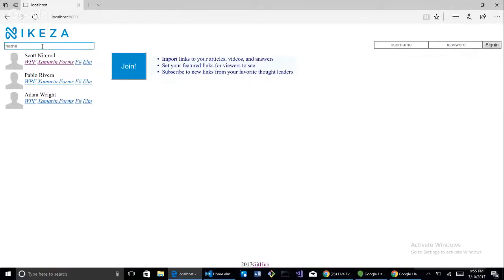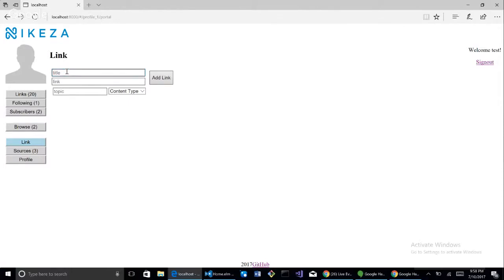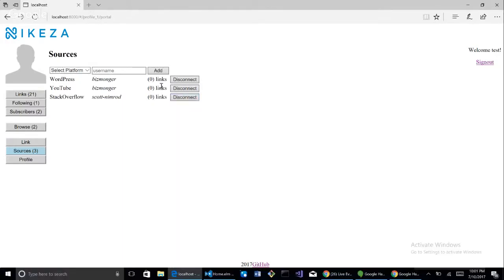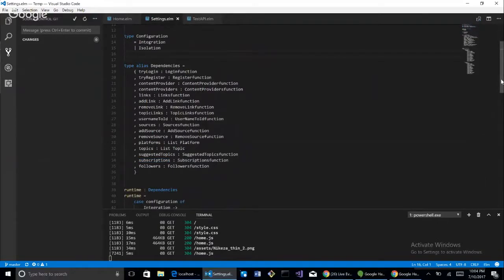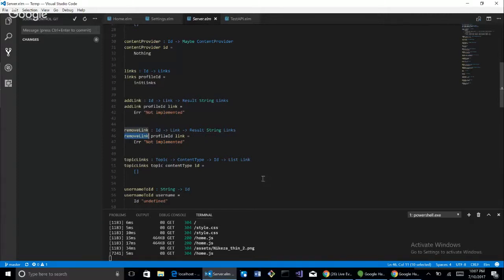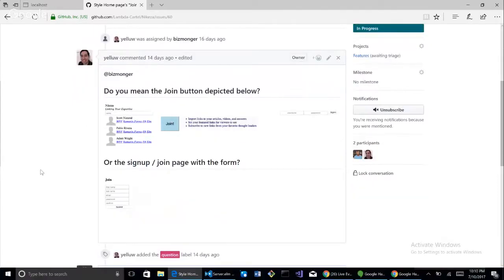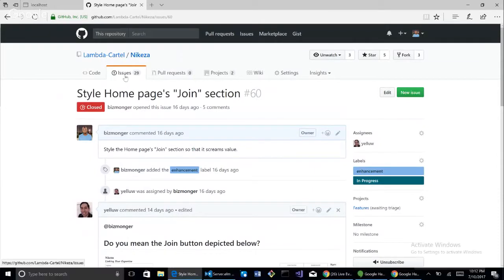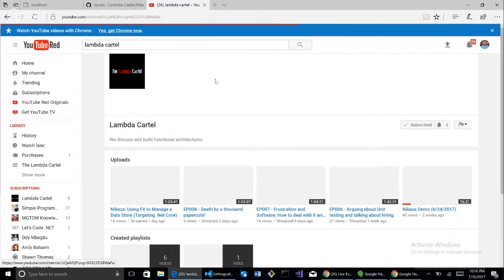Elm: Week 6 of my Journey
I discuss week 6 of my journey of learning Elm.